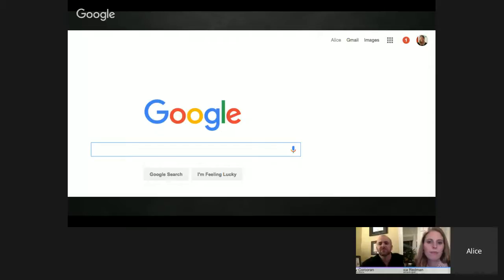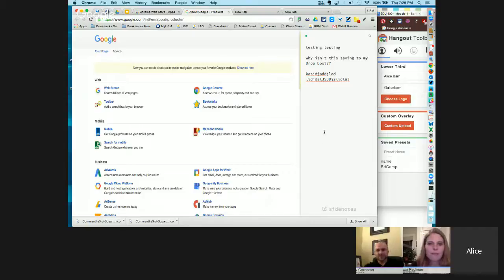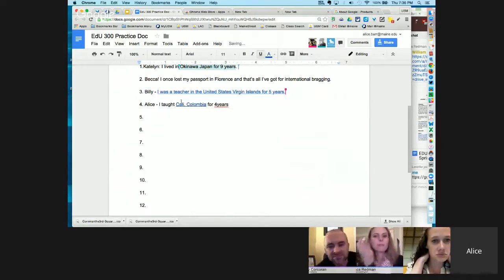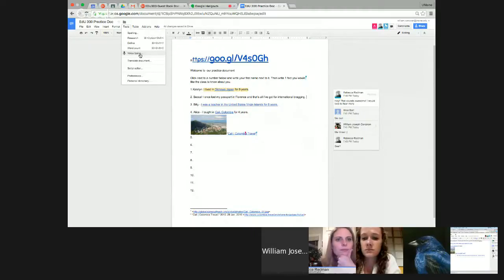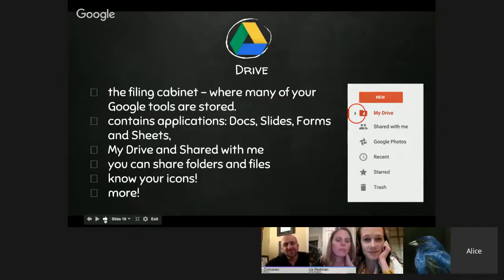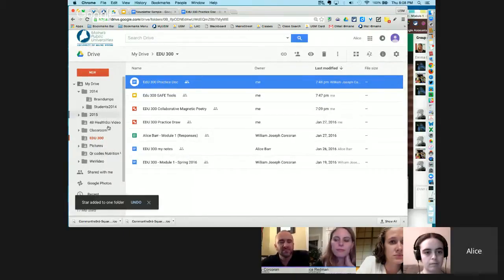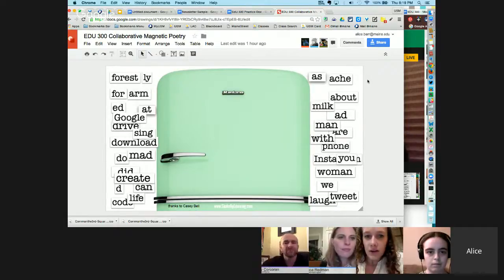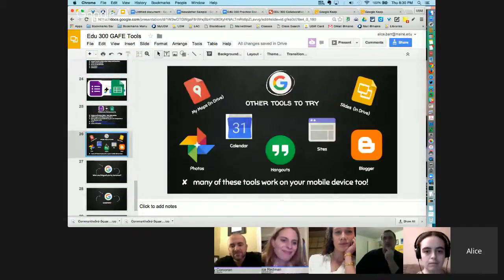EDU300 Guest Rock Star - GAFE with Alice Barr